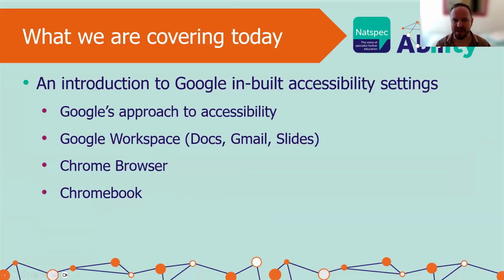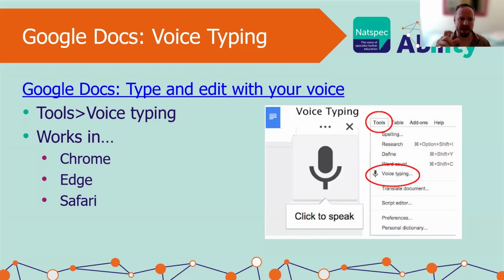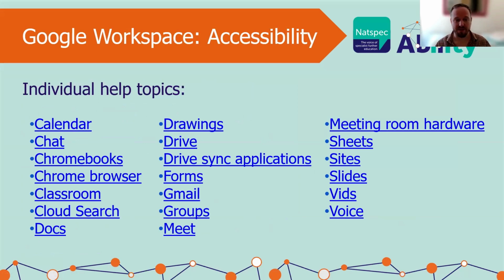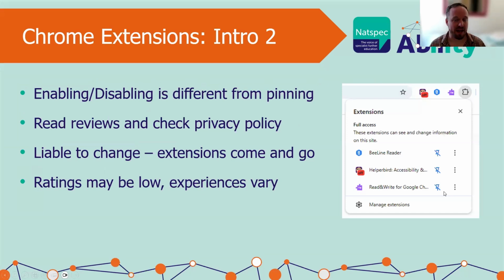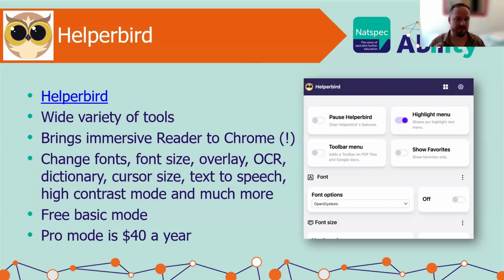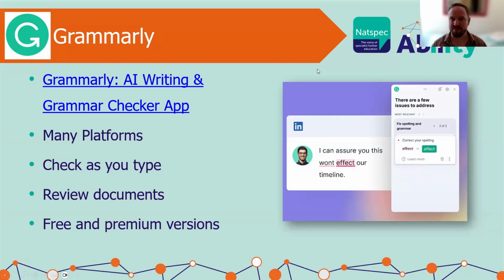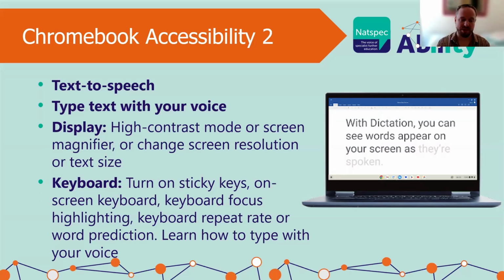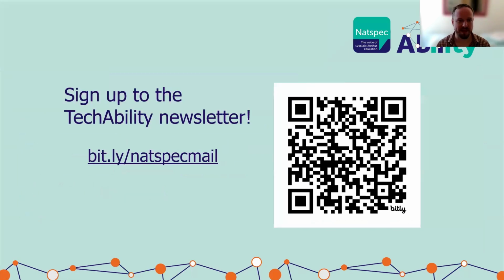Google Accessibility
In this webinar we explain how Google approaches accessibility and talk about how to access these accessibility features through a chrome browser or on a Chromebook. Expect to learn about common accessibility tools such as text to speech, dictation, visual settings and more.